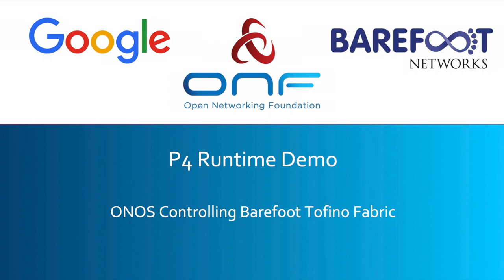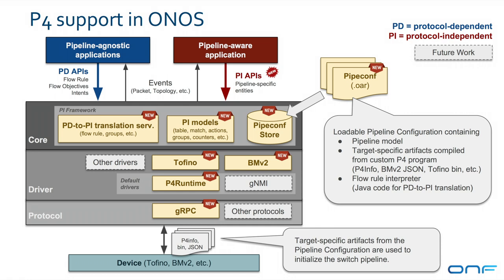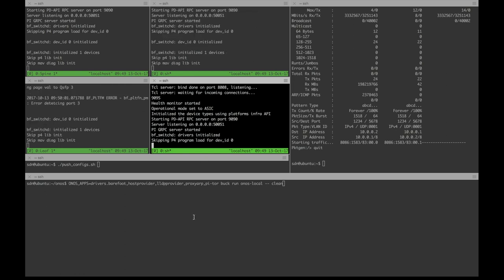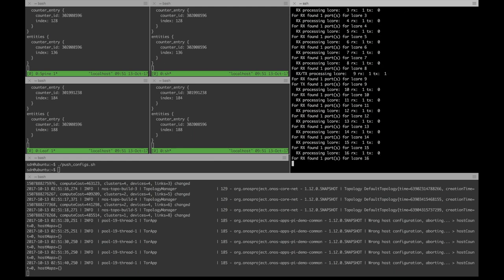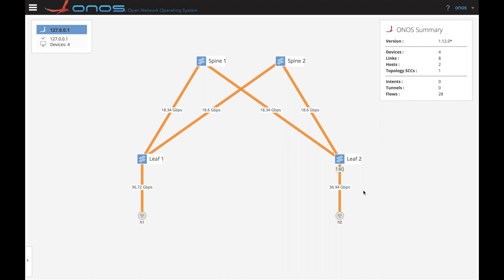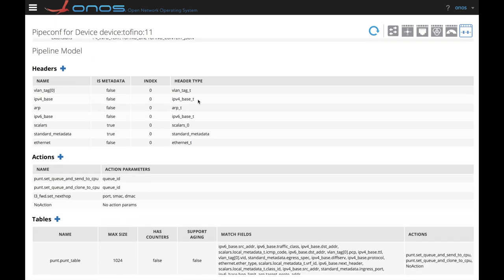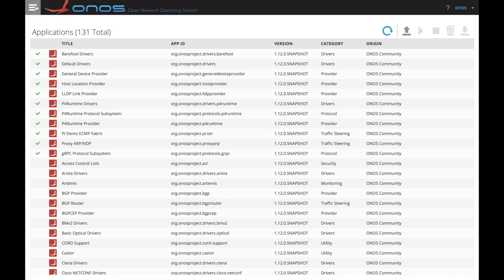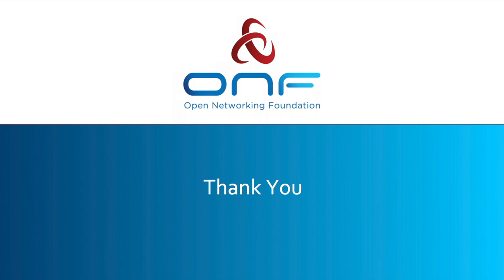ONOS and P4Runtime - SDN/NFV world congress (L123) - Technical Demo - October 2017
This video is the recording of the ONOS and P4Runtime on top of Tofino chip based switches that was demonstrated at the SDN/NFV world congress (L123) at The Hague in October 2017. It was a joint effort from the Open Networking Foundation (ONF), Google and Barefoot Networks. for any further inquiry please email us on P4 brigade mailing list at or visit wiki.onosproject.org.